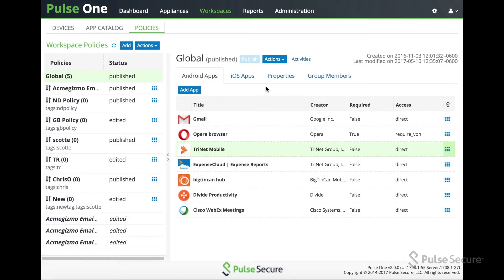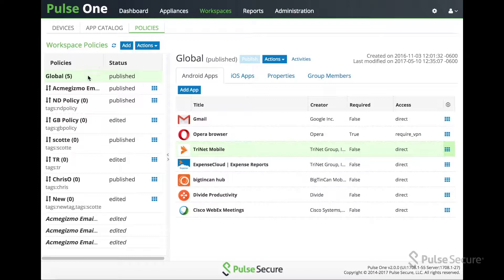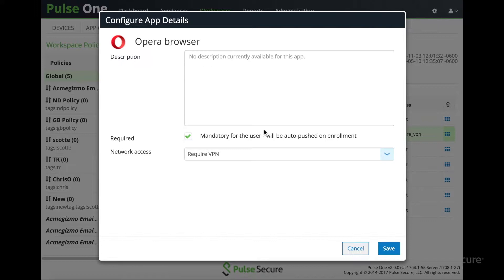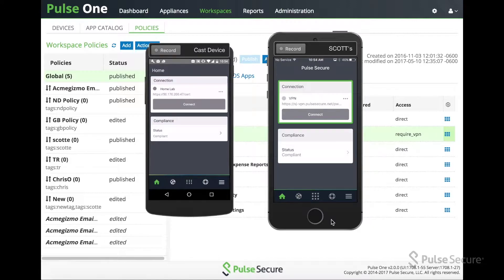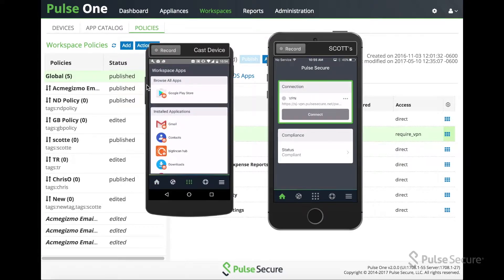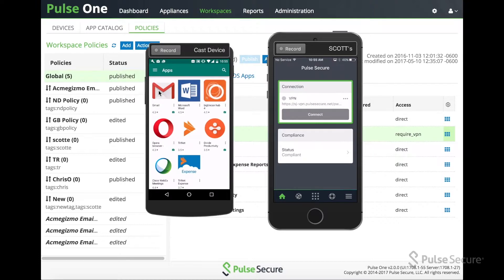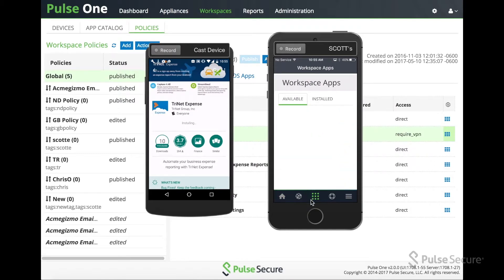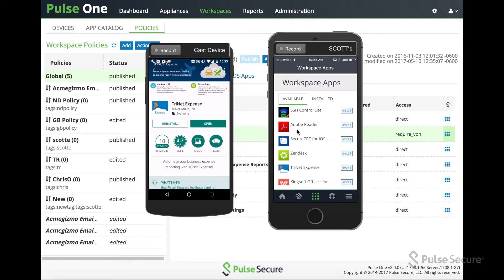Demo - Pulse Workspace (PWS) Enterprise App Store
Scott Erickson, Senior Technical Marketing Engineer at Pulse Secure, demonstrates the new Enterprise App Store in Pulse Workspace (PWS).